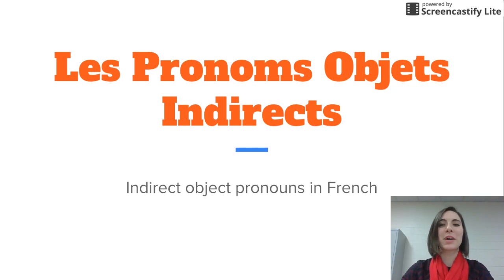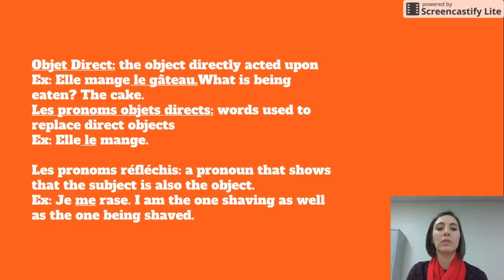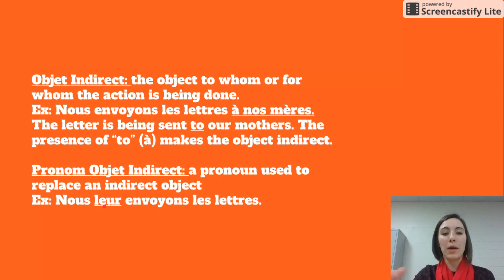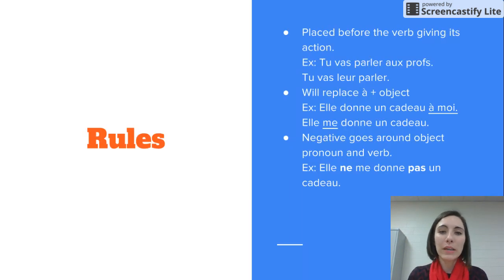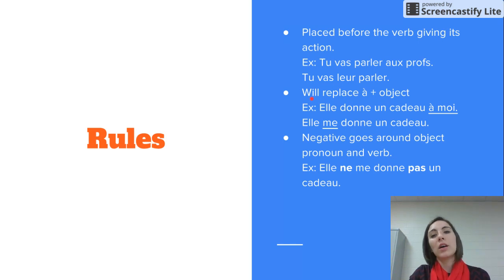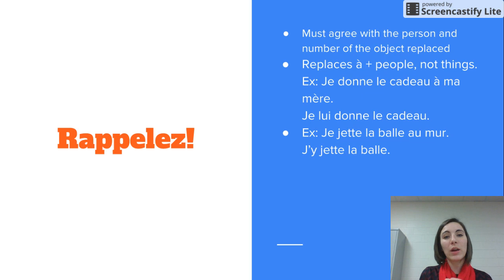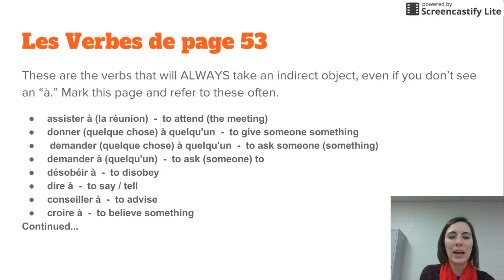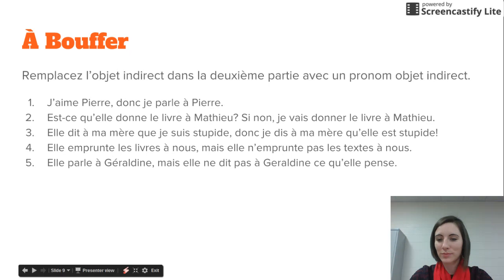Les Pronoms Objets Indirects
Indirect object pronouns in French.